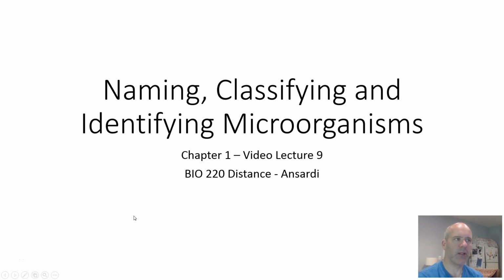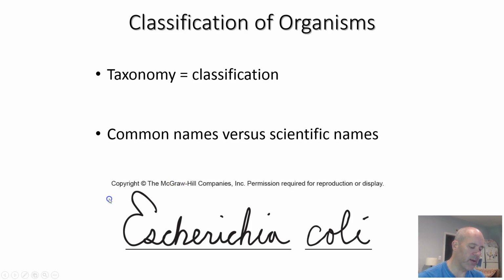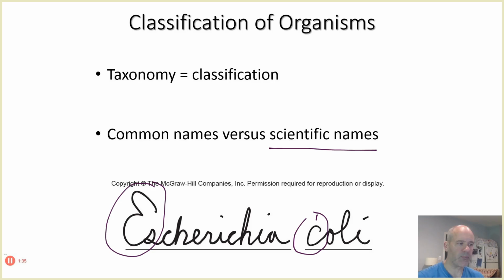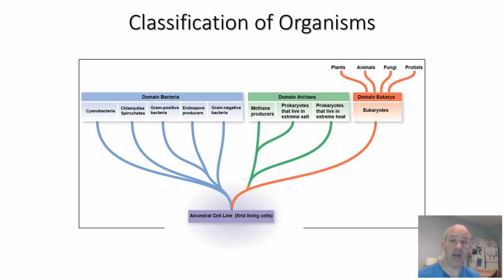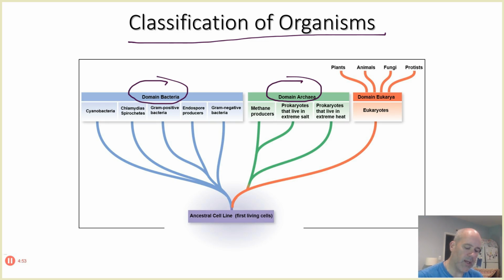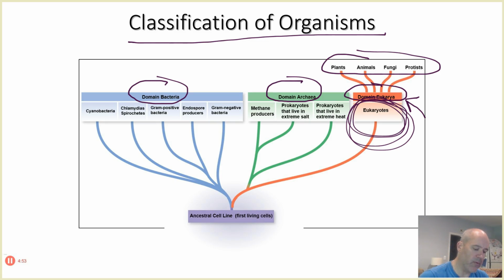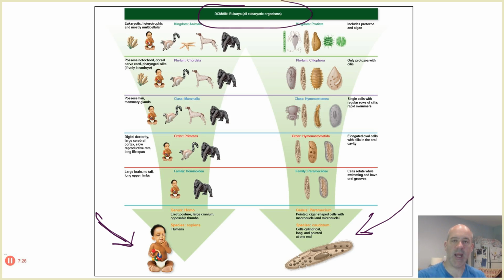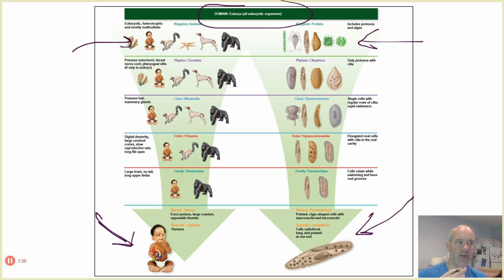BIO 220 - CHAP 1 - VID 9 - NAMING, CLASSIFYING, AND IDENT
This lecture covers some highlights about how organisms are named scientifically and traditional methods of classifying them into groups.